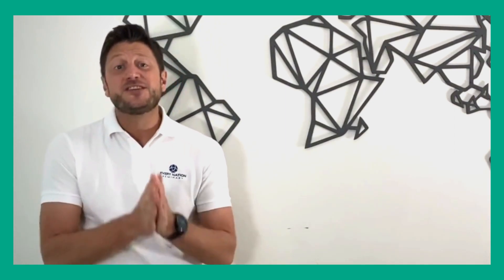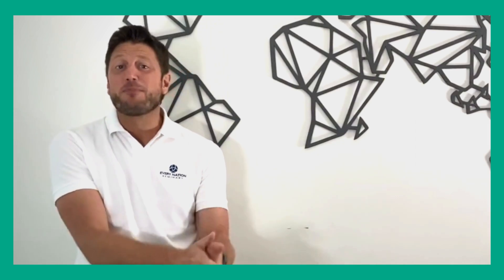Go2023 invitation | Pierre Smith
Every Nation Southern Africa, can you believe that we’re just 200 days away from our GO2023 World Conference, taking place right here on South African soil? In this video, Pierre Smith, the GO2023 Conference Coordinator, shares a few small but intriguing stats about GO2023 so far.

As you prepare your heart for the GO2023 World Conference, don’t forget to also prepare your travel arrangements and accommodation! More information about the conference can be found at go2023.org.